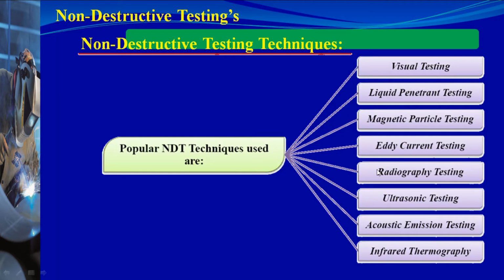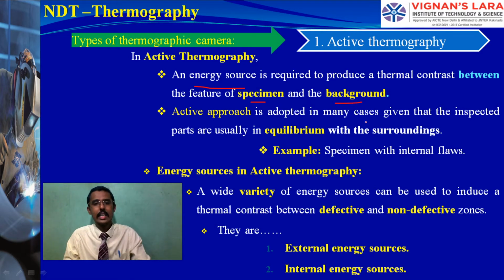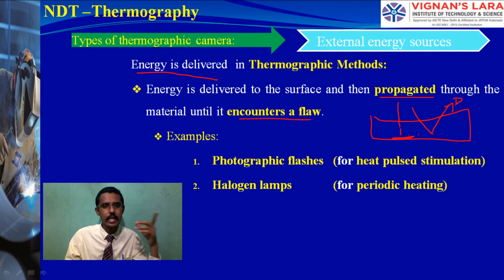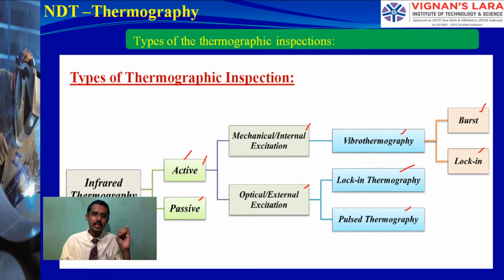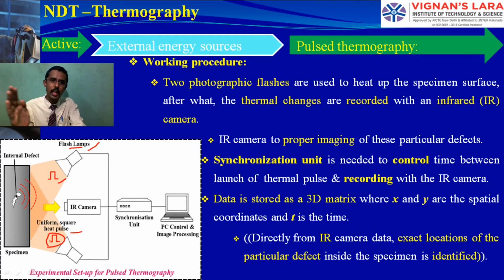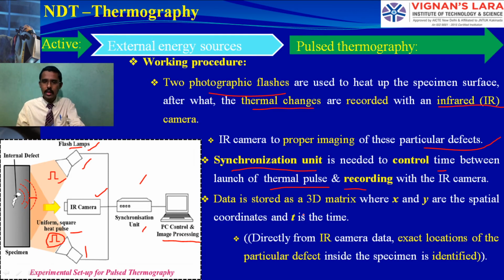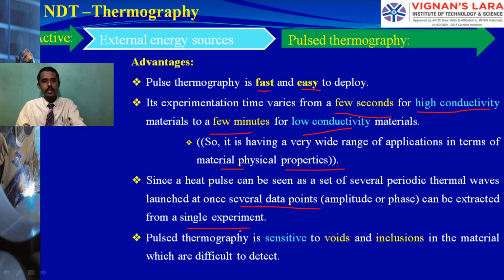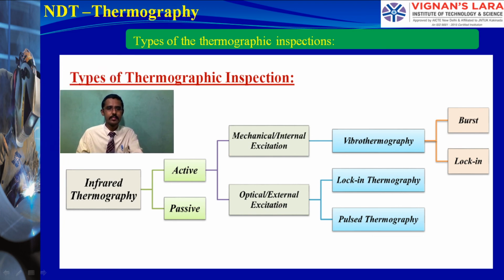NDT-Unit 5: Class 2-JNTU-Thermography-Types of IR Thermography-Active-External Excitation-Pulse Mode